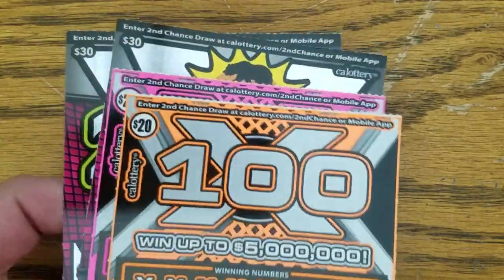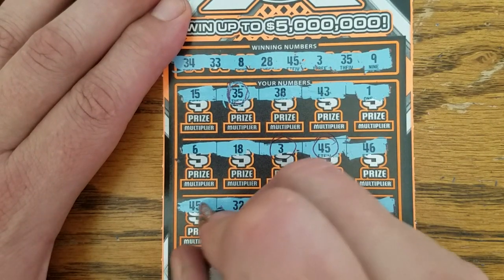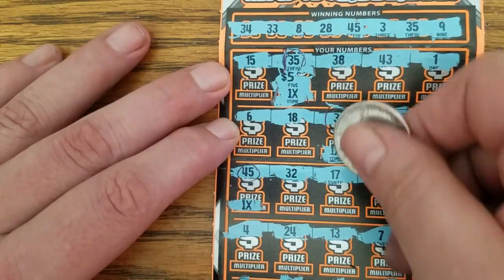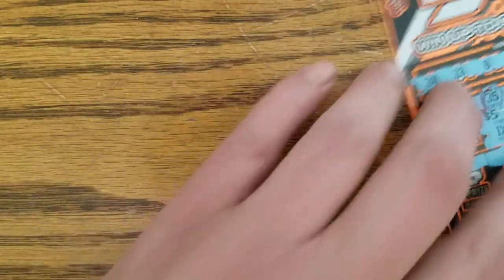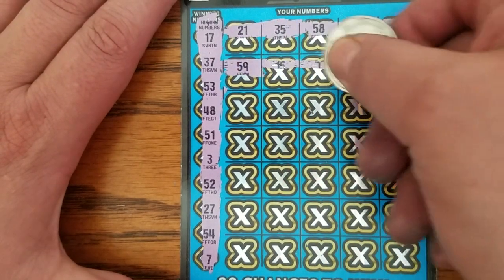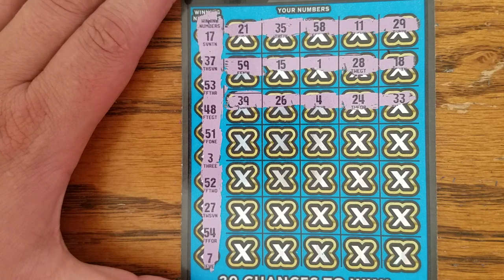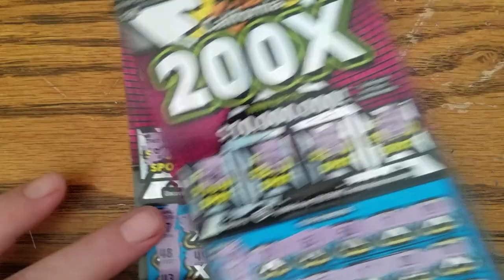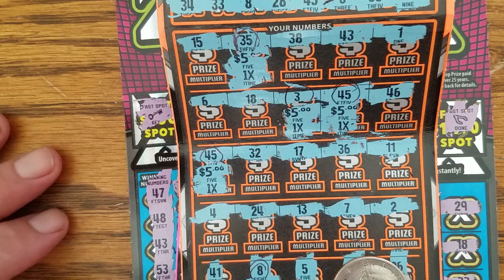100X vs 200X Battle of the X's 🍀🤞